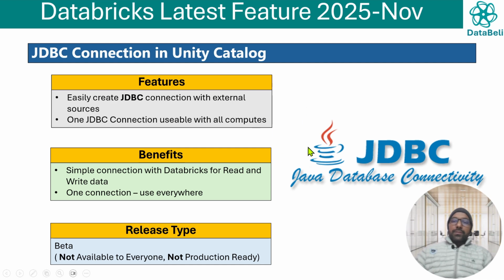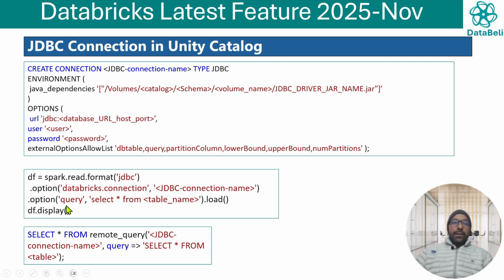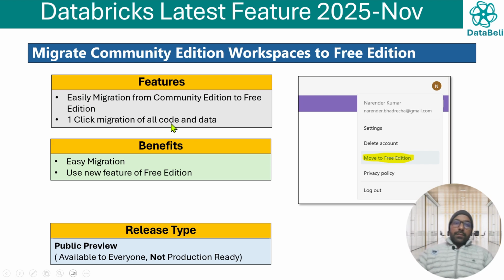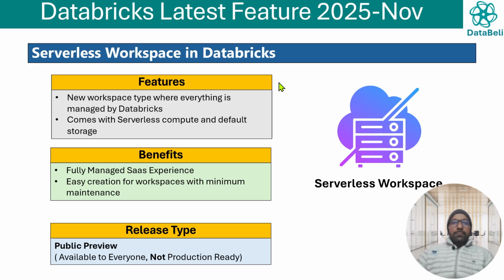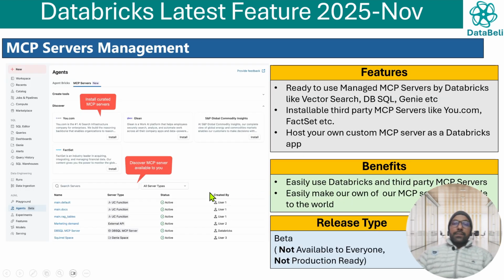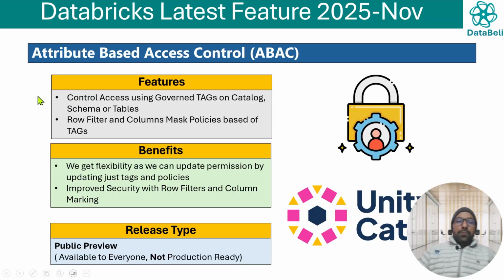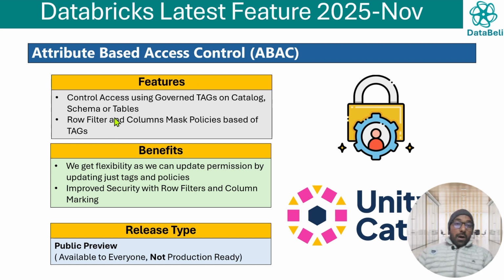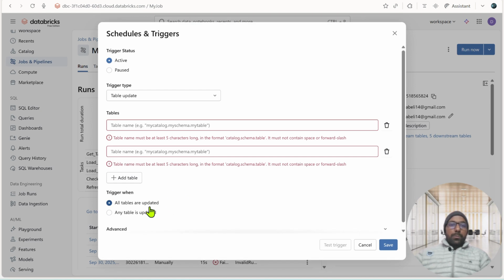Databricks November 2025 Latest 6 Features Release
In this video, I explain the newest Databricks features released in November 2025, covering everything from simplified JDBC connections in Unity Catalog to serverless workspaces, MCP server management, attribute‑based access control, and job triggers based on data updates. You'll see detailed explanations, benefits, and live demos to help you decide when and how to use each feature.

What you will learn:
- How to create and reuse JDBC connections in Unity Catalog for both read and write operations
- Step‑by‑step migration from Community Edition to the new Free Edition
- Setting up a serverless workspace and understanding its managed compute and storage benefits
- Exploring MCP servers: built‑in, third‑party, and custom options for AI model serving
- Implementing attribute‑based access control with governed tags for dynamic row filters and column masking
- Configuring jobs to automatically trigger on table or view updates